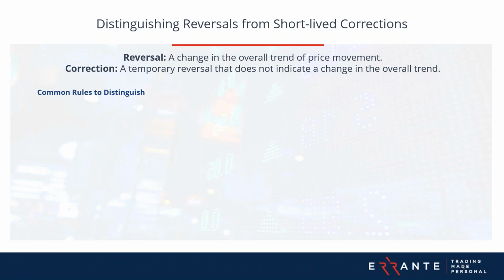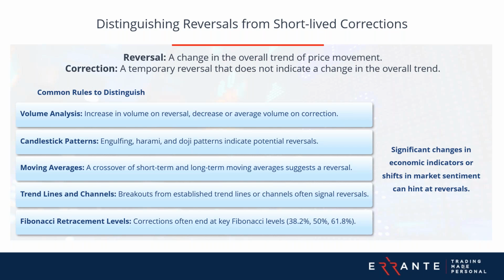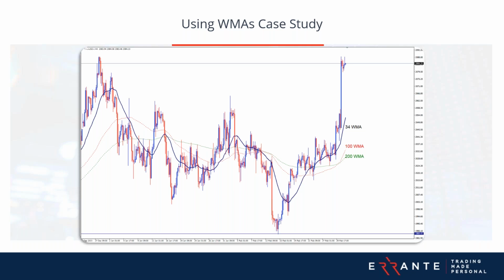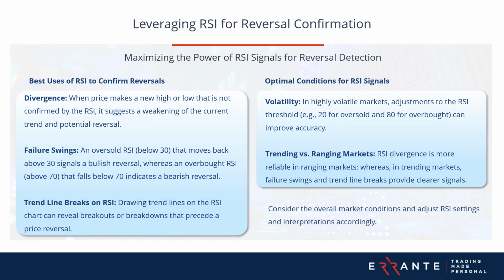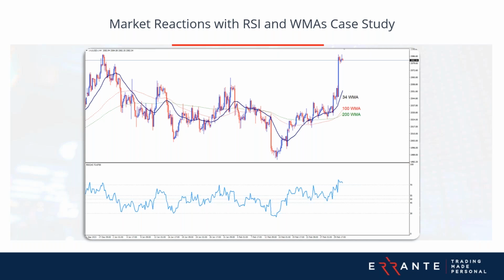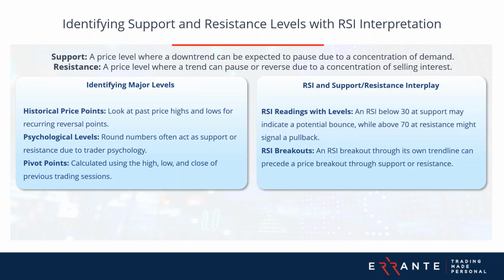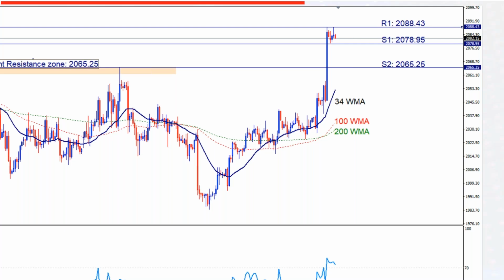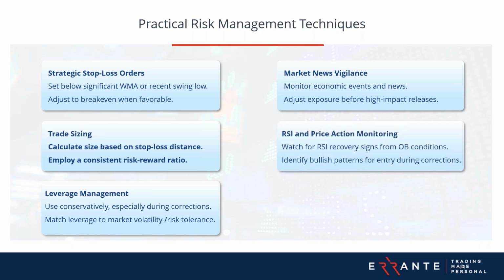Trading with Price Action 2 Momentum Trading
This part explores the concept of momentum in forex markets, teaching traders how to identify and trade with strong market momentum using price action and corroborative indicators.